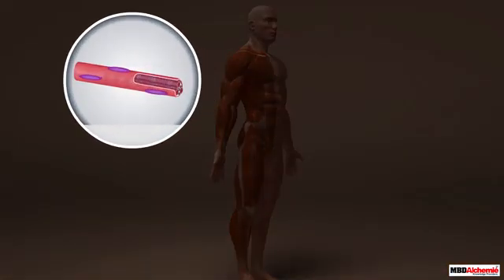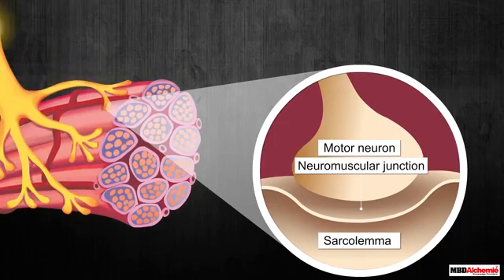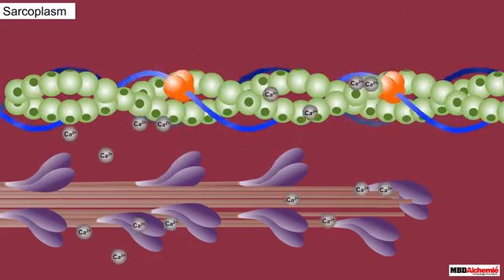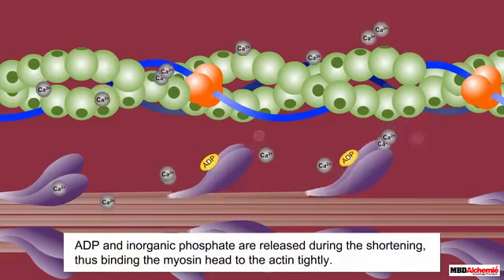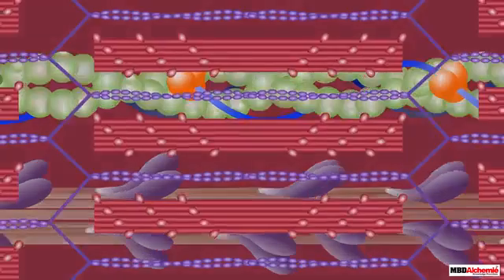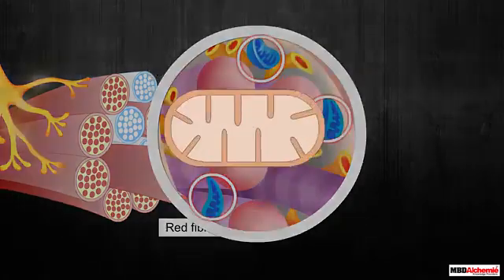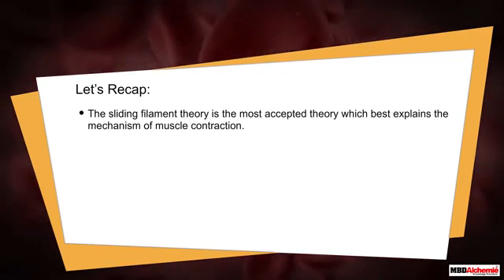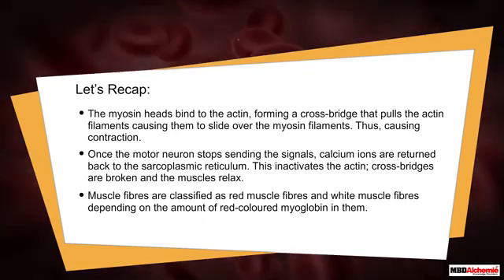Sliding filament theory class 11 biology